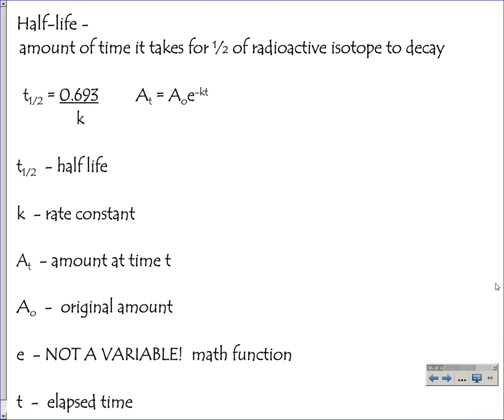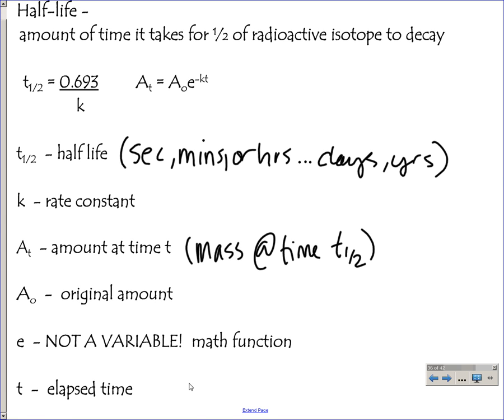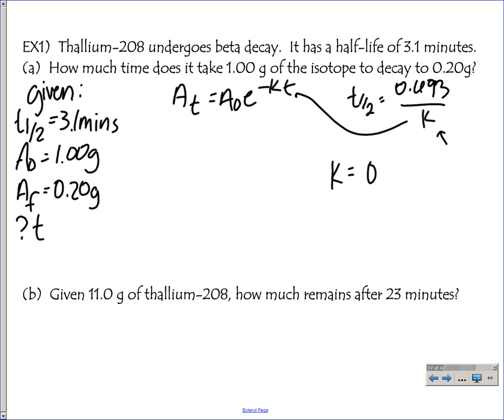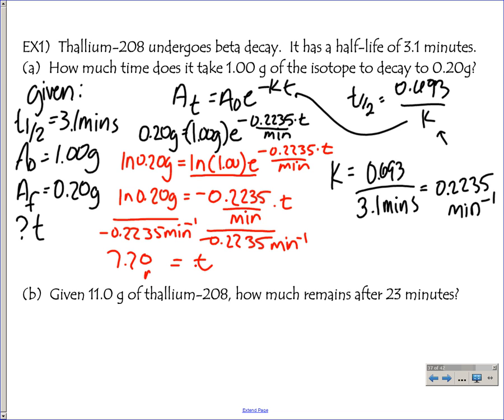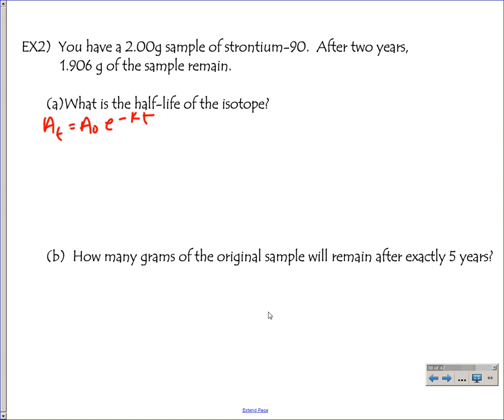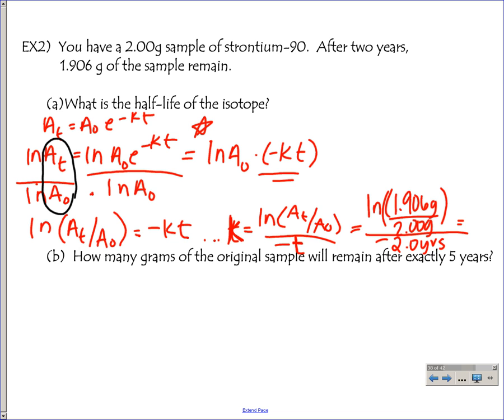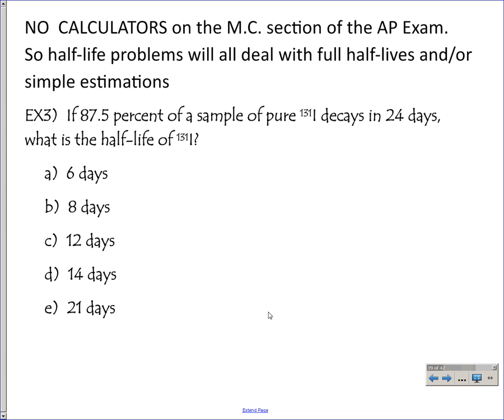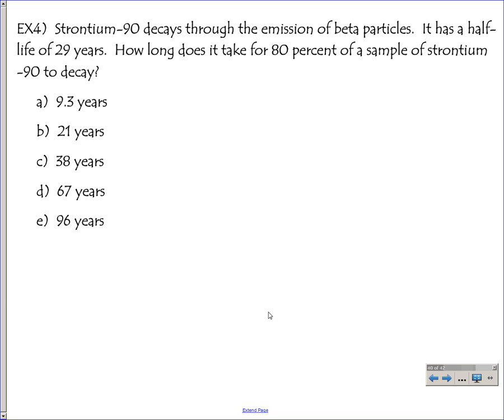Nuclear Chemistry Part 3